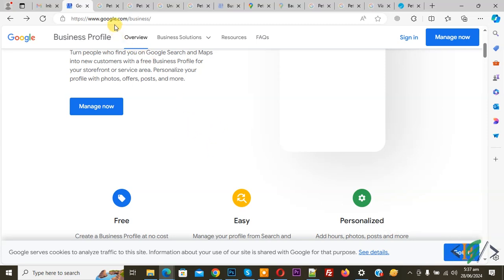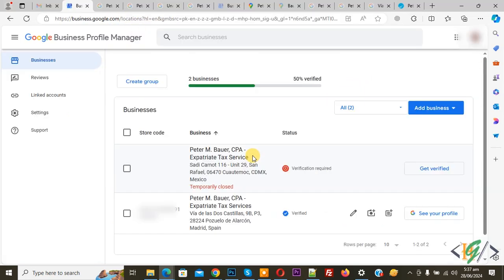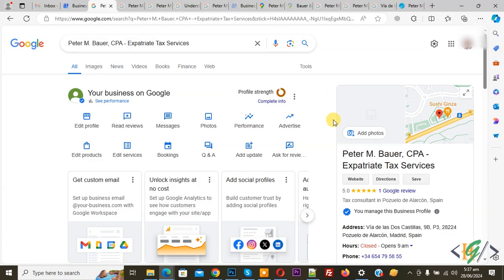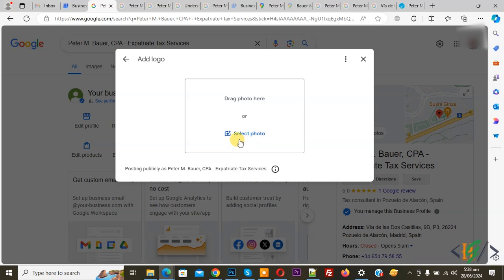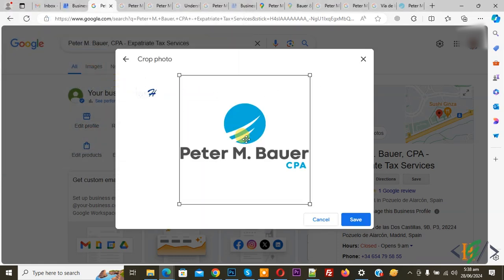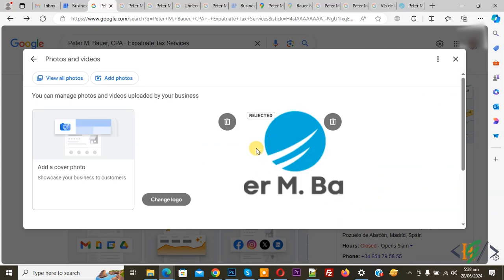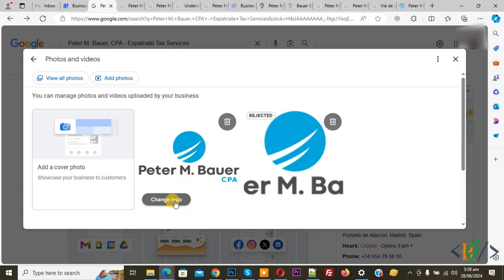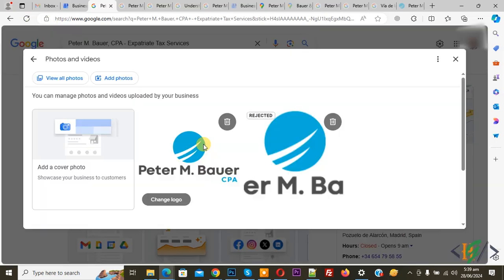How to Add a Logo to Google Business Profile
In this google business profile tutorial for beginners you will learn how to change / update your logo in google business profile manager so you can add photo / image according to your requirement. And image size should be 720px * 720px and in png or jpg format.

Step 1: Log into your Google Business Profile.
Step 2: Click the ‘add photo’ icon.
Step 3: Next, select ‘Logo’ from Screen
Step 4: Then, upload your logo photo from your computer.